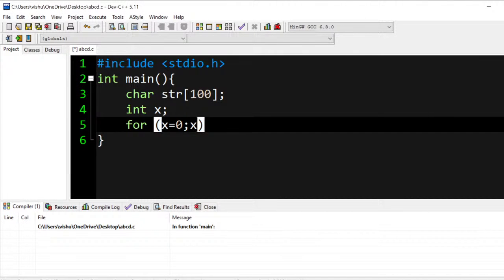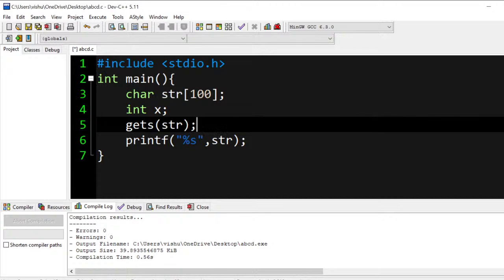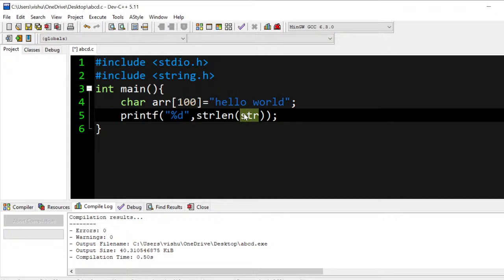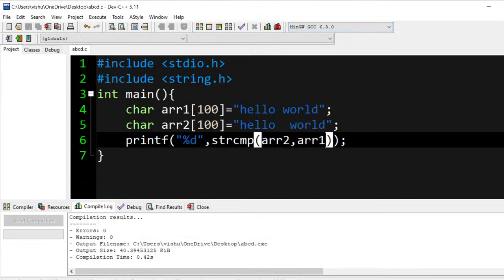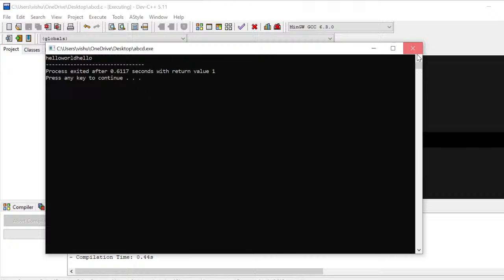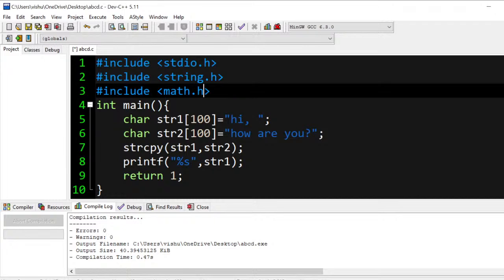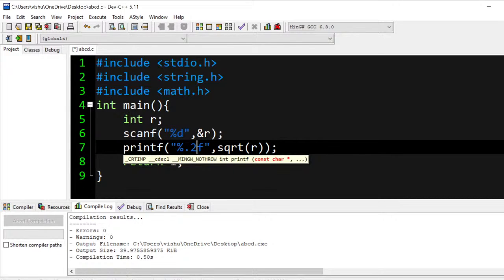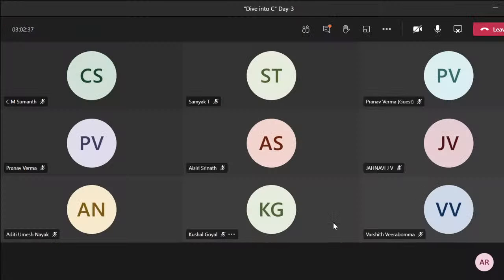Phoenix Robotics Club's Dive into C part-3